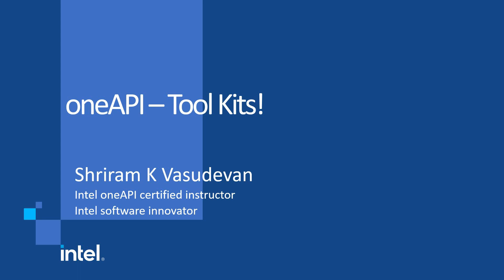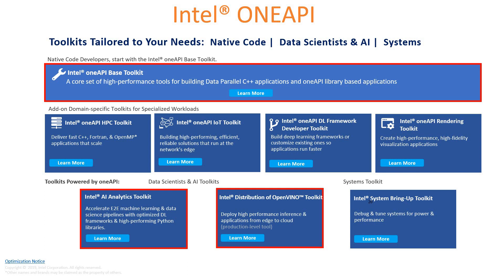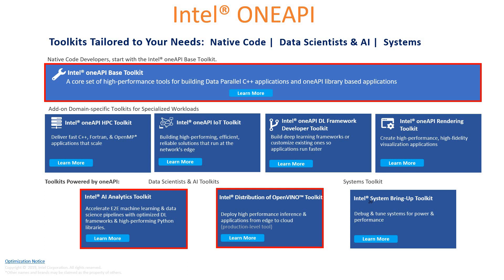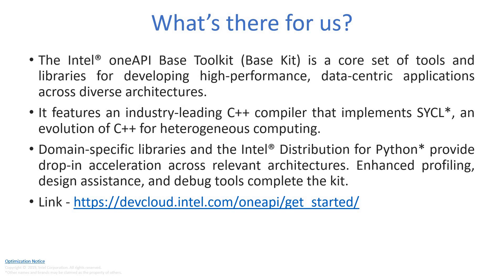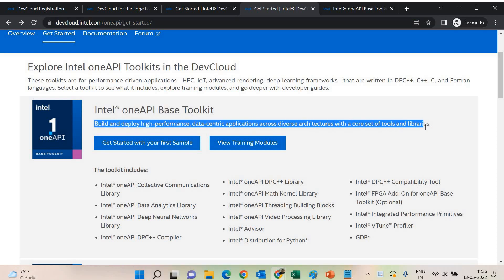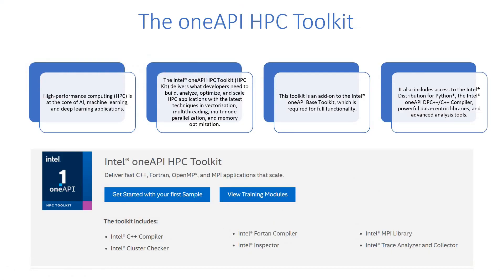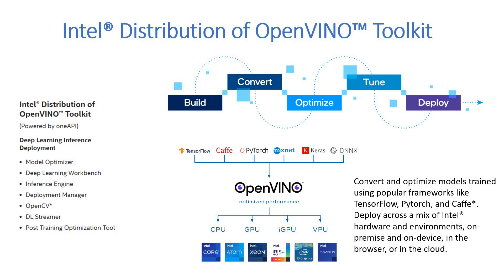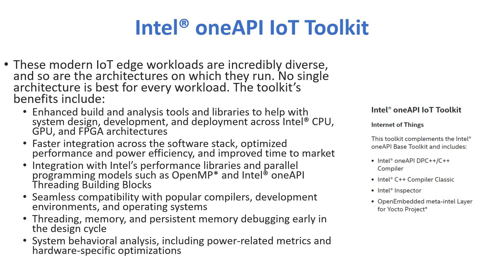Intel oneAPI toolkits - A Quick Overview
Here you go, a quick overview of all the toolkits supported by Intel oneAPI is discussed